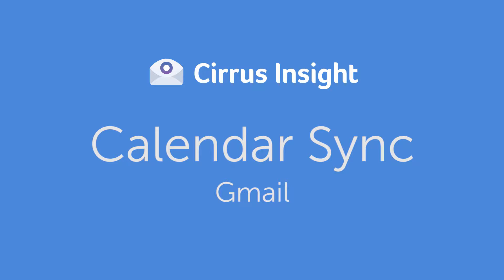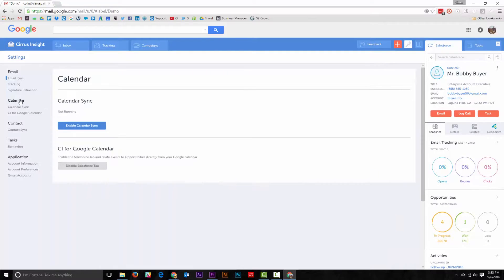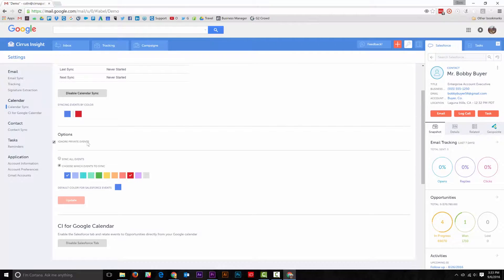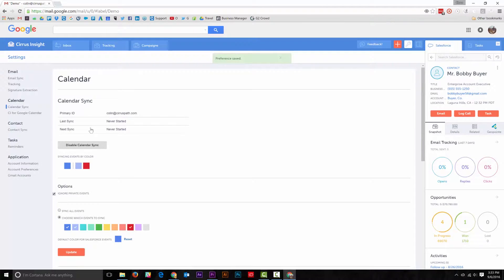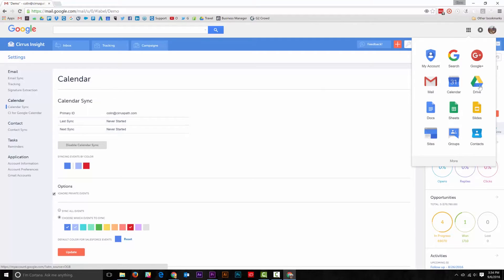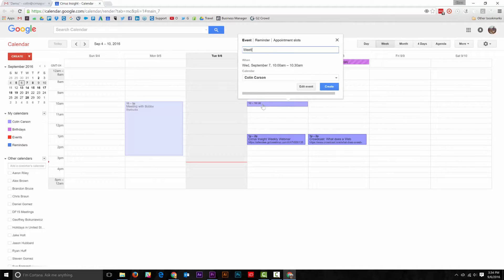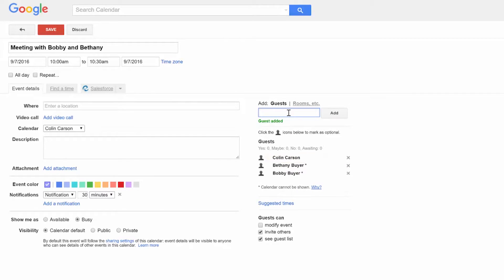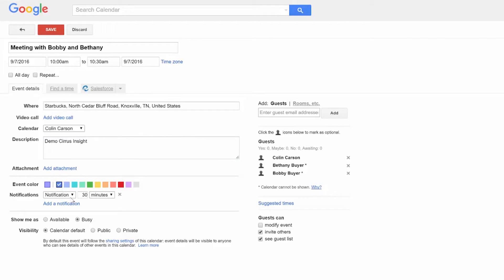CI19 | Calendar Sync - Gmail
CirrusInsight.com

You’ve made an event on your Gmail or Outlook Calendar. Time to go into Salesforce and do the exact thing over again for the sake of data quality.

Not anymore. We’ll take care of it for you. Simply use your calendar like you would normally, and Cirrus will handle logging information for those events in Salesforce.

With Calendar Sync, all your events are automatically synced between Salesforce and your Gmail or Outlook calendar. Change one and the other will match. Every hour, Cirrus Insight sweeps through both calendars and bidirectionally sync information from one to the other. We’ll also relate events to attendees’ records in Salesforce.

Need a more immediate sync and long-term view? We also have Enhanced Calendar Sync on the Closer Plan, so you can always be up-to-date and know exactly what’s in the future. You’ll get a 5-minute syc that will cover the whole next year.

Never forget to save another event to Salesforce again.

Gmail and Outlook